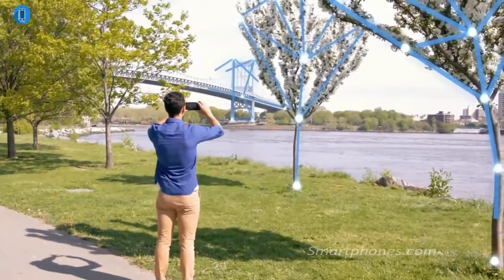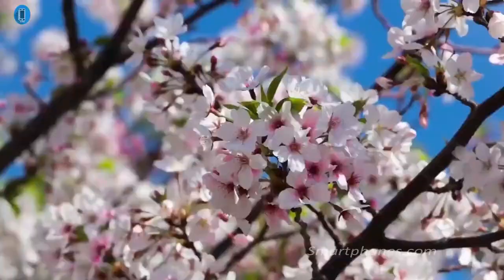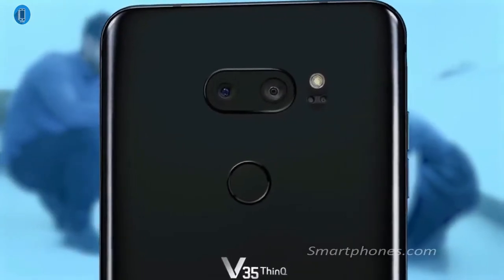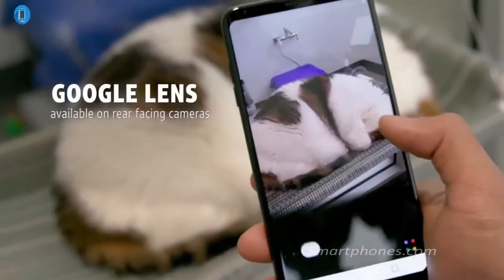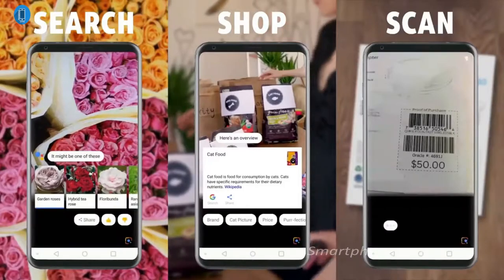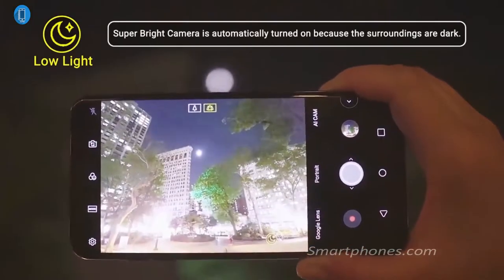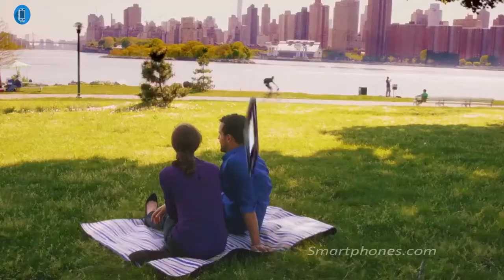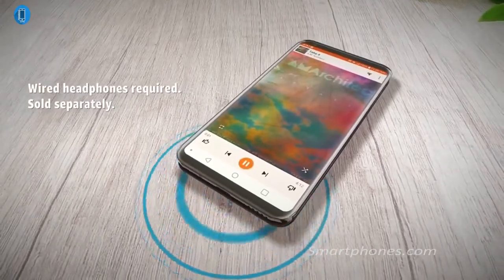Top 5 Latest 95% Bezel Less Smartphone 2018 ! Without Notch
01,

Product Features:
Dual Sim, VoLTE, 4G, 3G, Wi-Fi, NFC
Octa Core, 2.4 GHz Processor
6 GB RAM, 512 GB inbuilt
4000 mAh Battery
6 inches, 1440 x 2880 px Display
40 MP Dual Rear + 24 MP Front Camera
Memory Card Not Supported
Android, 8.1,

02,

Product Features:
Octa Core, 2.8 GHz Processor
8 GB RAM, 256 GB inbuilt
3400 mAh Battery
5.99 inches, 1080 x 2160 px Display
12 MP Dual Rear + 5 MP Front Camera
Android, 8.0,

03,

Product Features:
VoLTE, 4G, 3G, Wi-Fi, NFC
Octa Core, 2.7 GHz Processor
6 GB RAM, 64 GB inbuilt
3300 mAh Battery
6 inches, 1440 x 2880 px Display
16 MP Dual Rear + 8 MP Front Camera
Memory Card Supported
Android, 8.0,

04,

Product Features:
6 GB RAM, 128 GB inbuilt
3500 mAh Battery
6 inches, 1440 x 2880 px Display
12 MP Dual Rear + 8 MP Dual Front Camera
Memory Card (Hybrid)
Android, 8.0,

05,

Product Features:
6 GB RAM, 64 GB inbuilt
3500 mAh Battery
6.2 inches, 1440 x 2960 px Display
12 MP Dual Rear + 8 MP Front Camera
Memory Card (Hybrid)
Android, 8.0,

Top 5 New Best Smartphones june 2018. A couple more new phones recently launched and we have also had the chance to spend more time with some others, which leads us to reevaluate some of our initial experiences.All smartphone have good build quality,